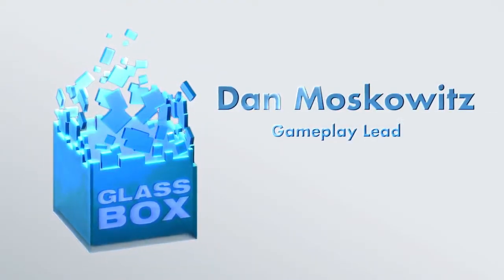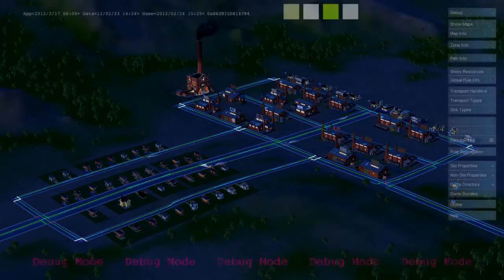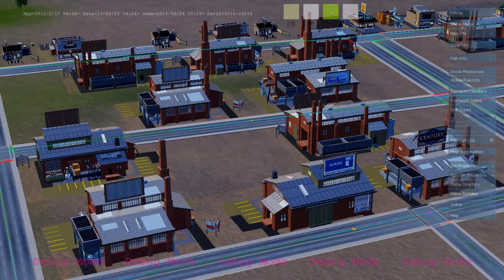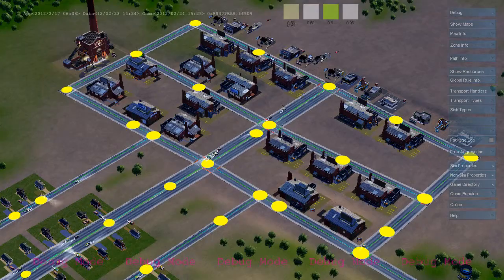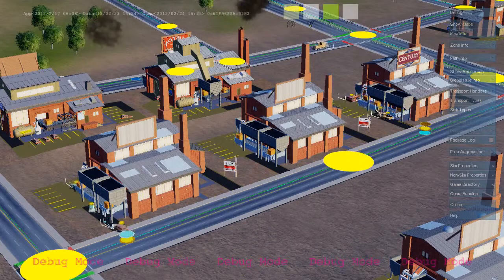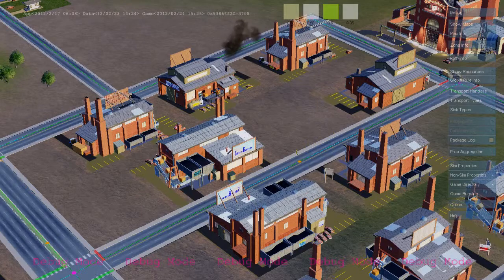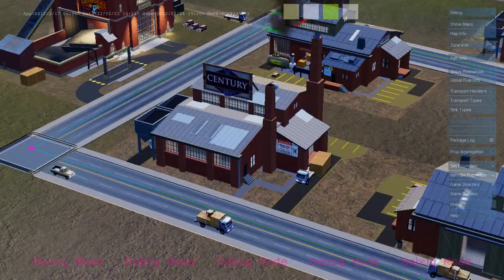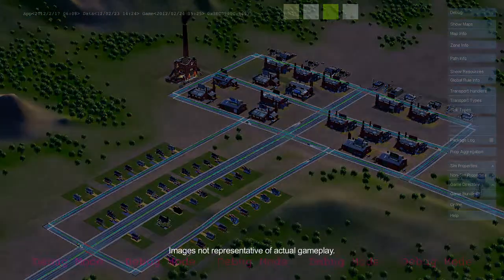SimCity. Trailer 9